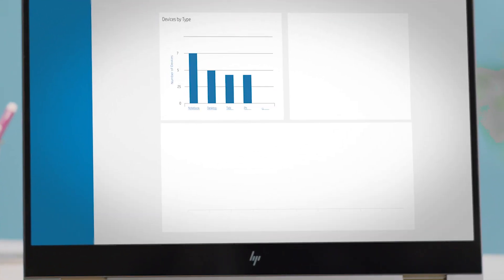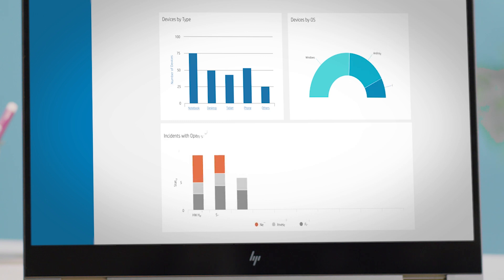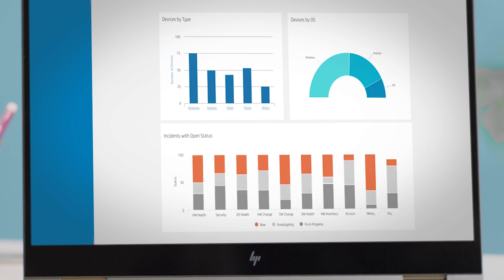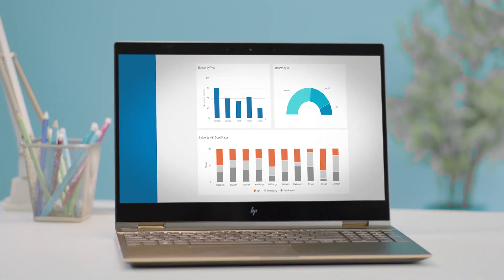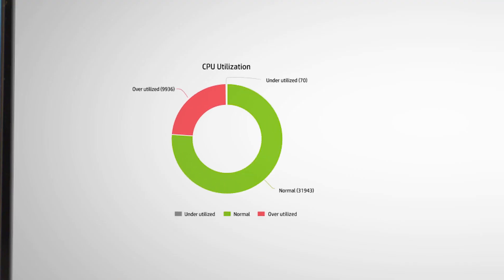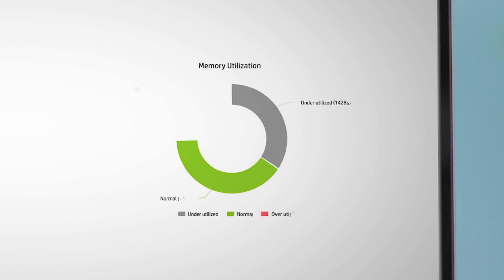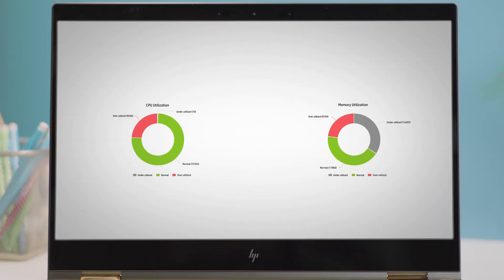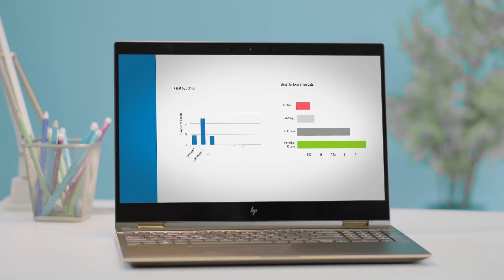Actionable Analytics And Reports | HP DaaS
Get more proactively manage and plan with insightful and predictive analytics and reports from HP TechPulse.